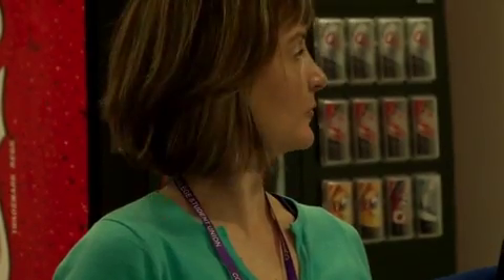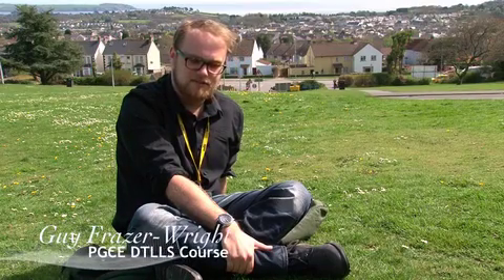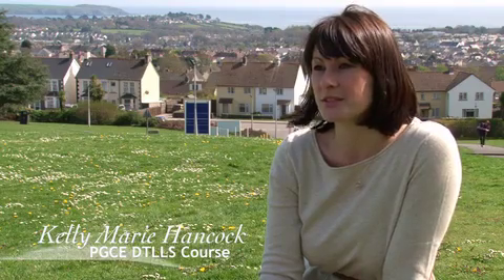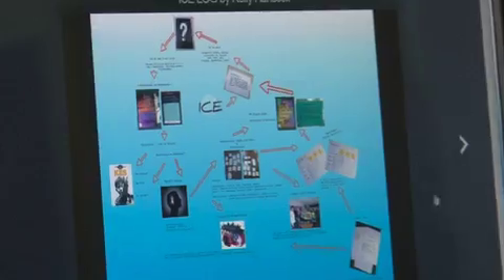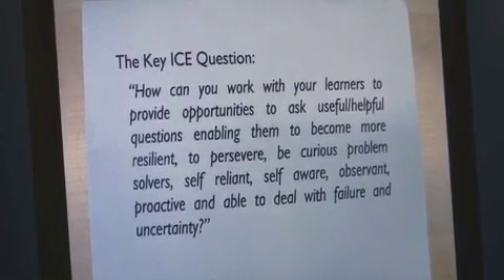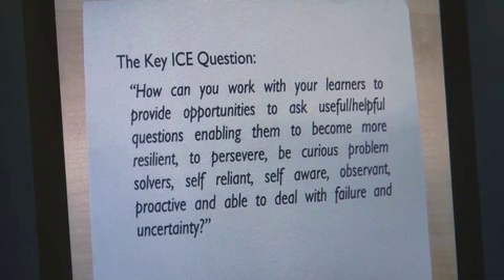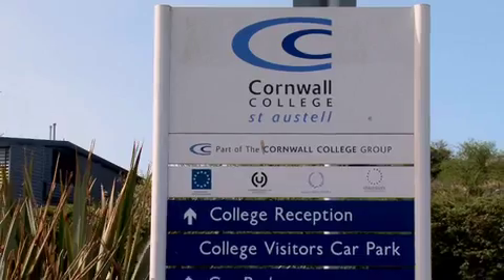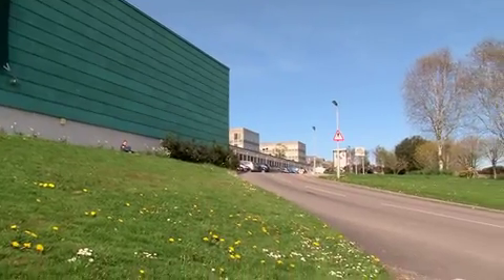Cornwall College St Austell - ICE teacher training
3 teacher training students at Cornwall College, St Austell describe life as a student in Cornwall, the "ICE" element of the course and give advice for others considering study in the county.